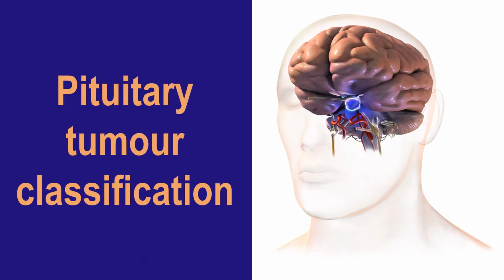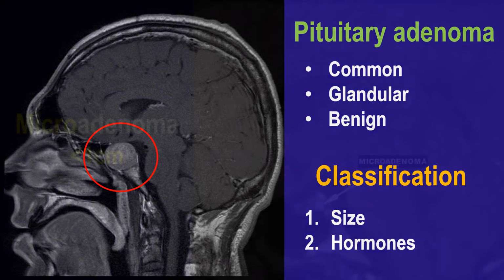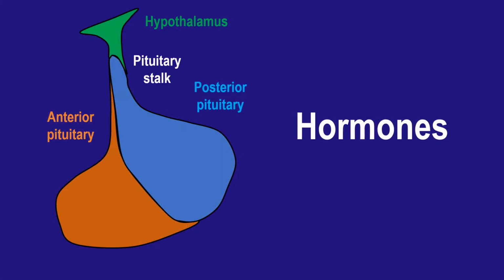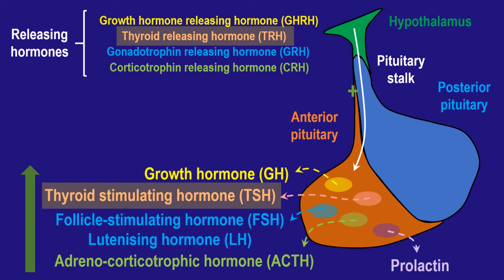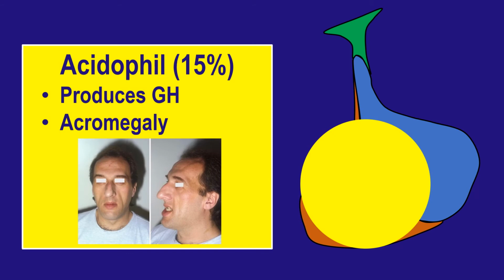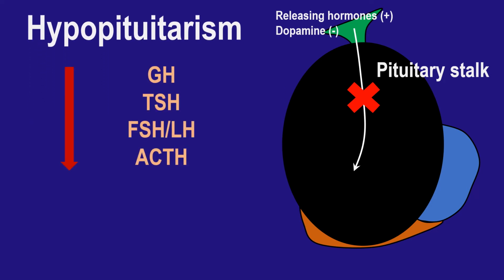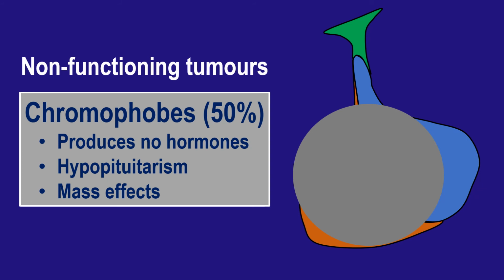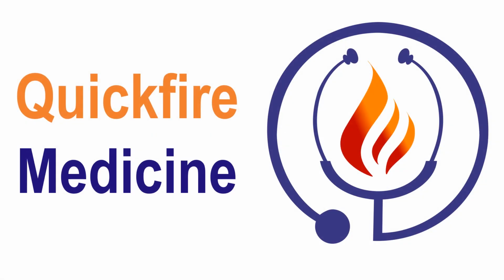Pituitary tumour classification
Quickfire Medicine is a channel for fast high-yield content for medical students and junior doctors!

My name is Dr. Niraj and I am a UK junior doctor with an interest in medical education.

This short video is on pituitary tumour classification and covers the following areas:
- Location of the pituitary gland
- Definition of pituitary adenoma
- Microadenoma vs. macroadenoma
- Optic nerve compression and visual field defects
- Anterior pituitary gland hormones and feedback system
- Specific types of pituitary tumour (functioning and non-functioning)
- Hypopituitarism
- Craniopharyngiomas